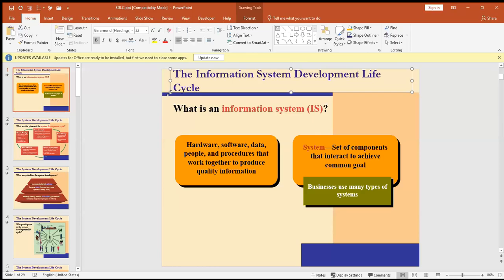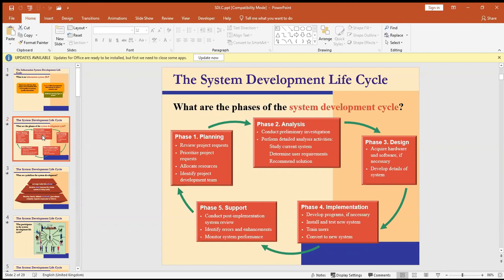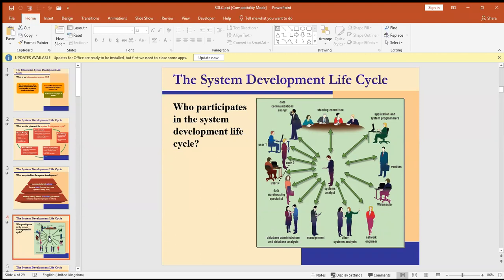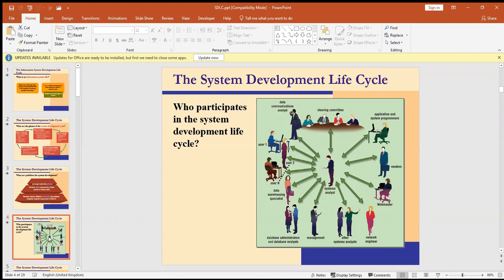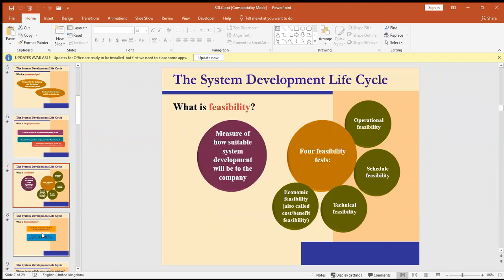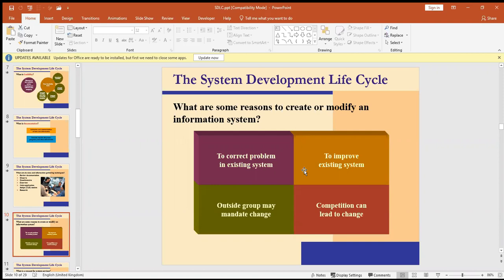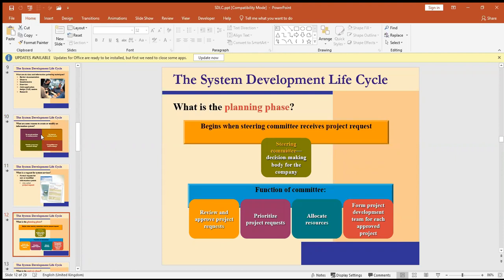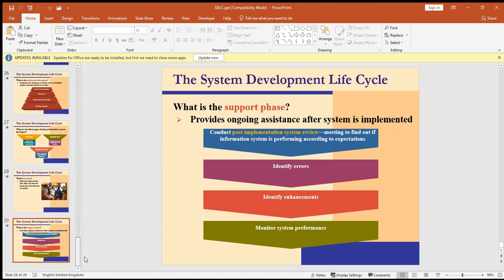Systems development life cycle